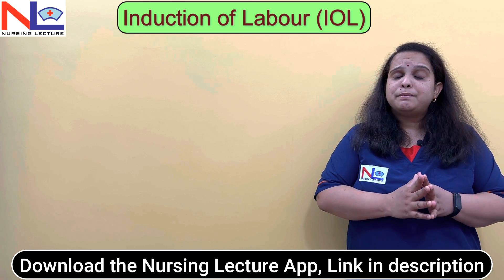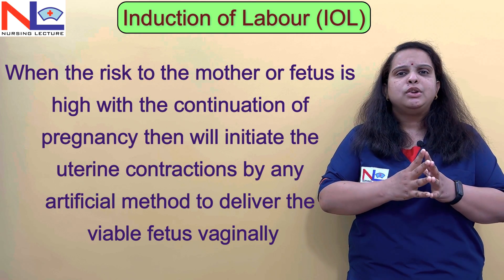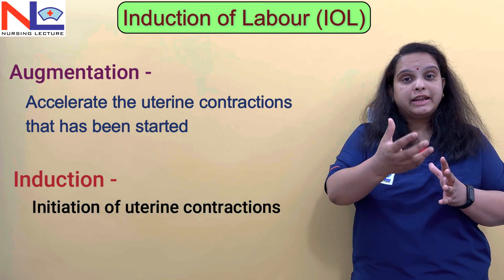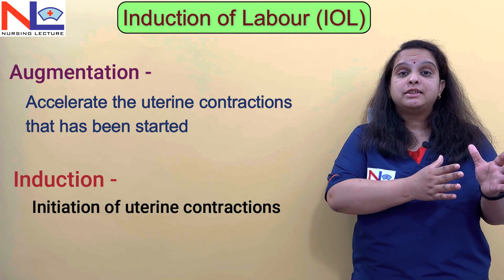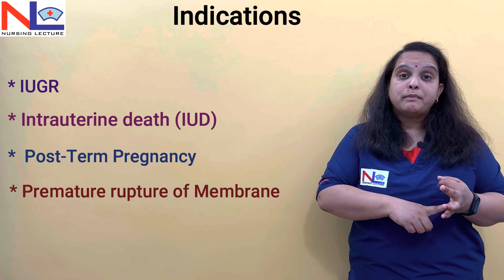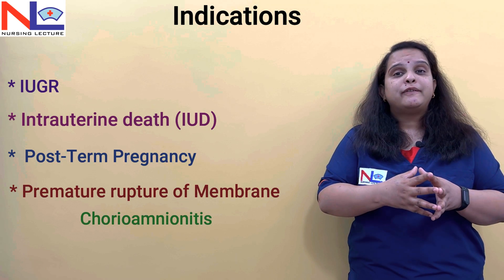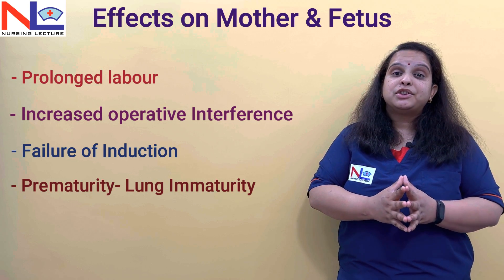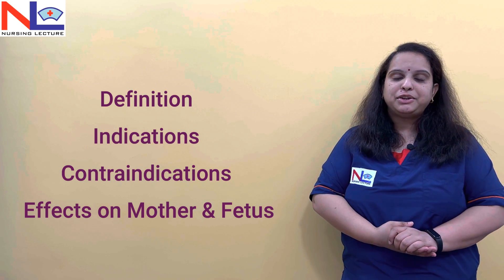Induction of Labour | Part- 1 English | Indications & Contraindications | Nursing Lecture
- Induction of labour means initiation of uterine contractions, after viability when the continuation of pregnancy is dangerous to mother or fetus then artificially induce uterine contractions to deliver fetus vaginally.

- Augmentation means to accelerate the uterine contractions.

Indications -
- Hypertensive disorders
- Maternal Medical complications
- APH
- IUGR
- IUD
- Premature rupture of Membrane

Contraindications -
- CPD, Contracted Pelvis
- Carcinoma of cervix
- Malpresentations
- Obstructions in birth canal
- Genital Herpes Infection

 Impact on Mother & Fetus-
- Prolonged Labour
- Increased operative interference
- Prematurity

00:00 Definition of Induction of labour
02:24 Indications of IOL
05:54 Contraindication of IOL
09:24 Impact on Mother & Fetus